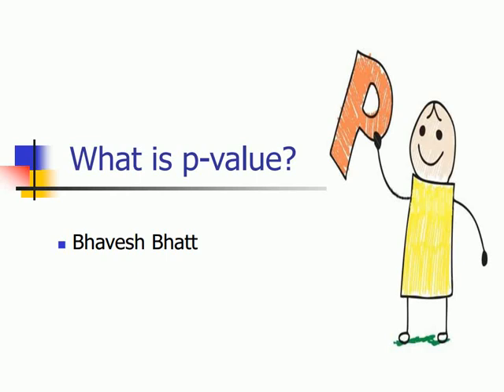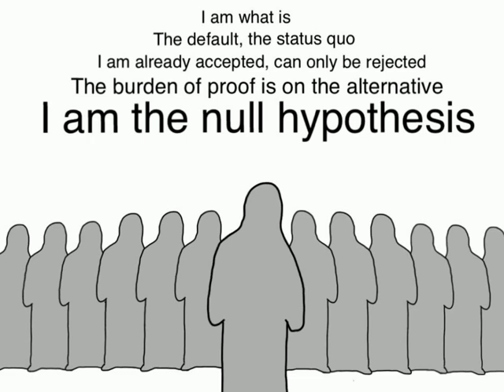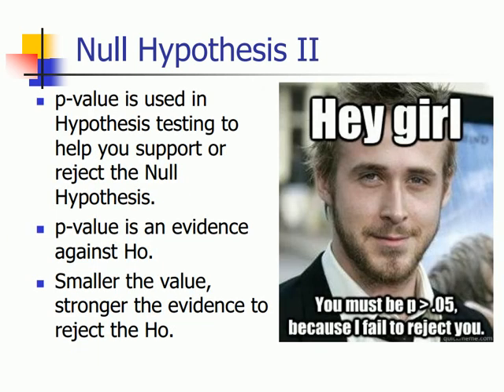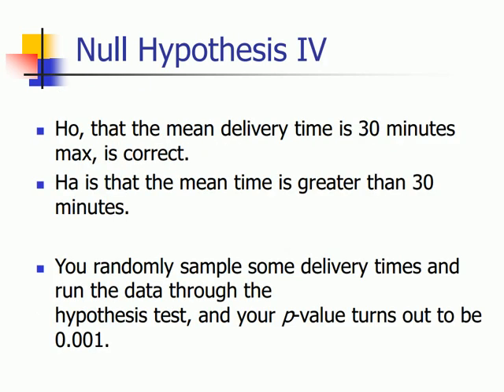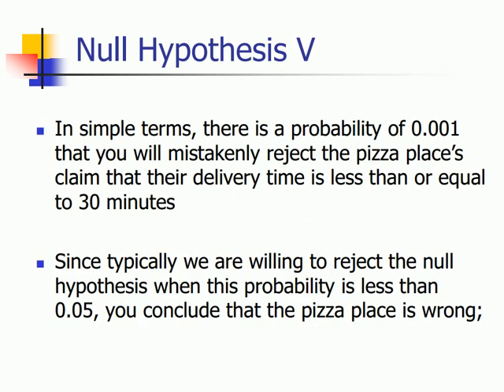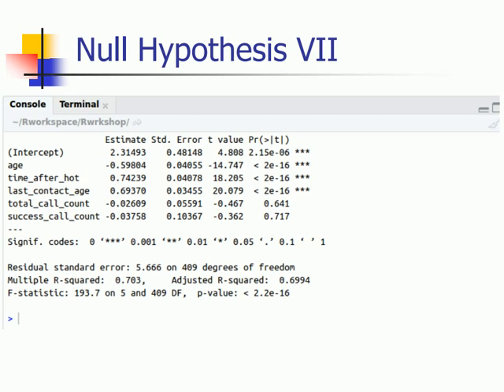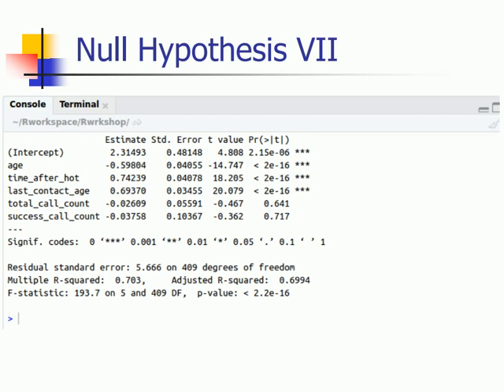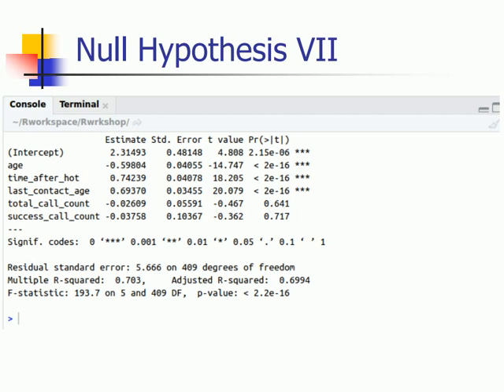What does P-Value mean in Regression?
In this video, I explain the importance of P-Value in Linear Regression coefficients.